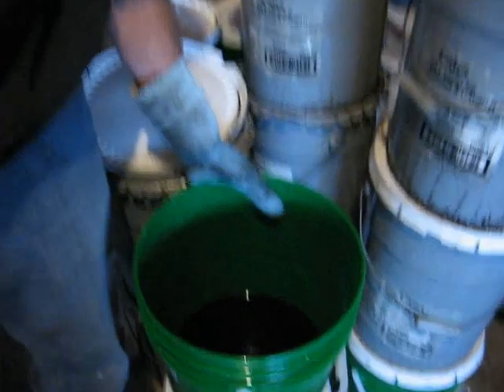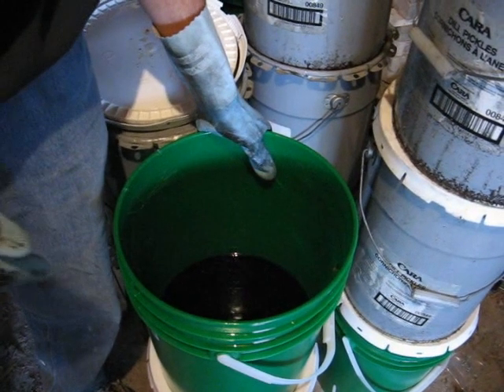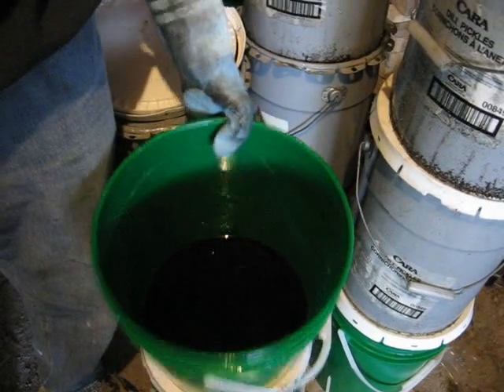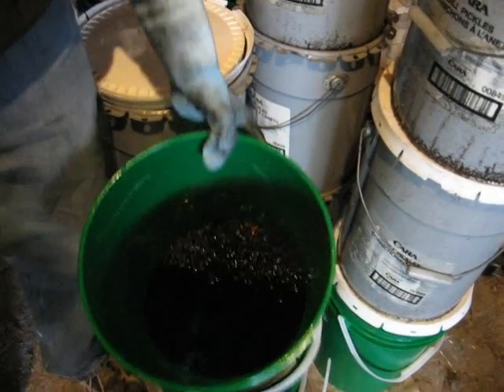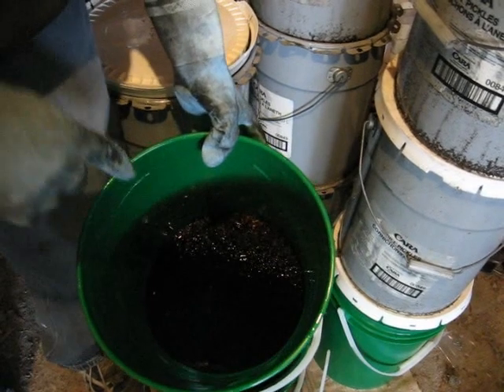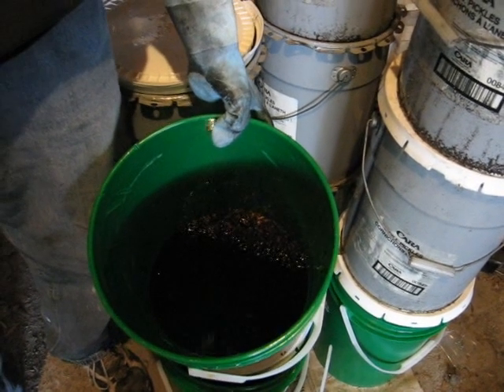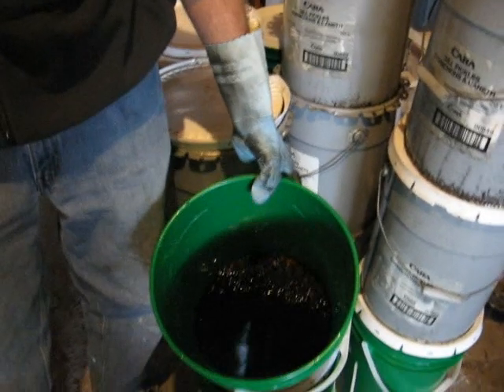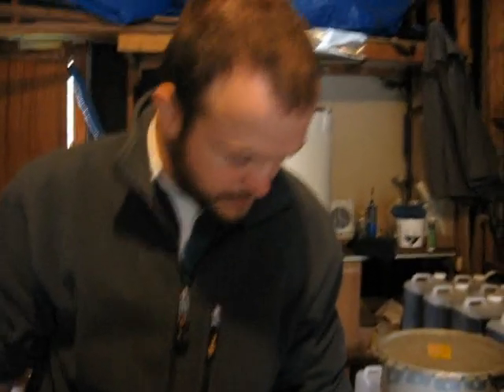Veggie Oil Fuel Home Processing Plant - The Ugly Stuff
Video describing my home veggie oil filtration set up.  Specifically the nasty stuff you have to deal with.

I filter used cooking oil from a local restaurant and burn it as fuel in my 2001 diesel Volkswagen Jetta TDI.  And I'm about to explain and show everything I did to accomplish this.